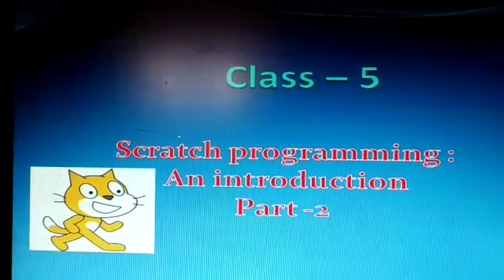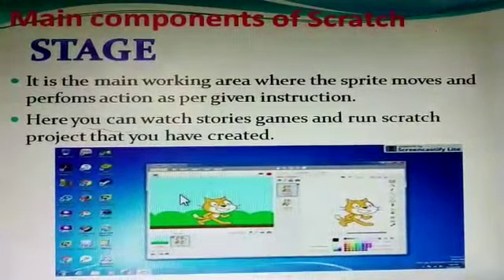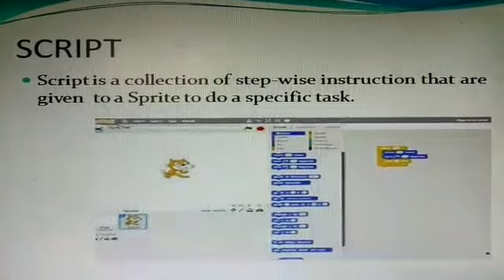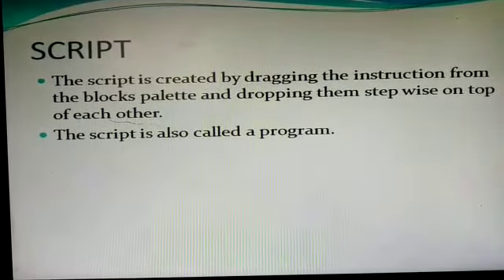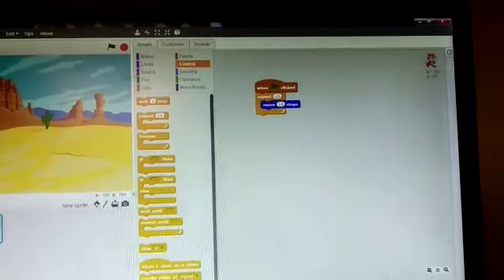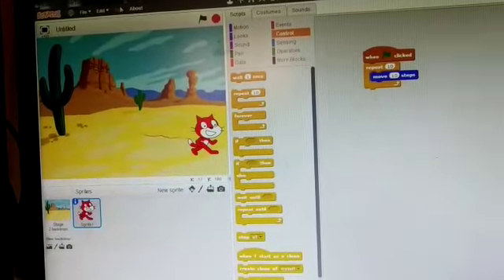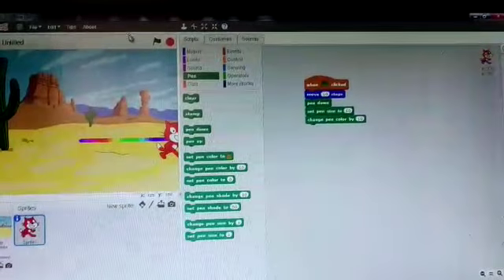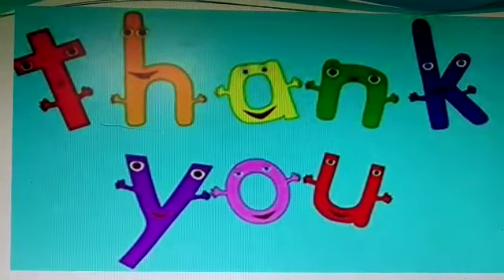Class 5 Computer Chapter Scratch Programming Part 2